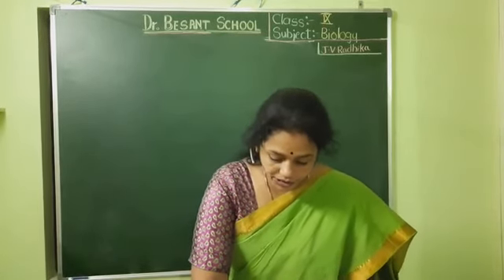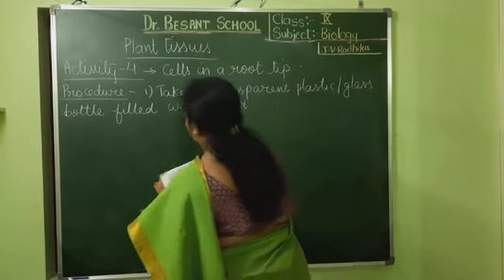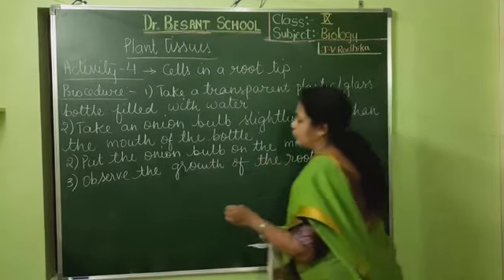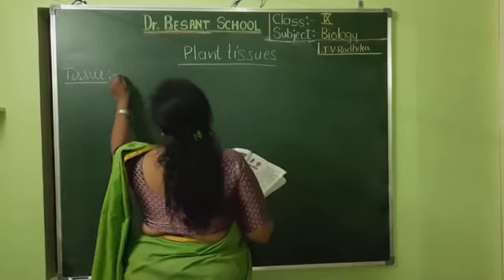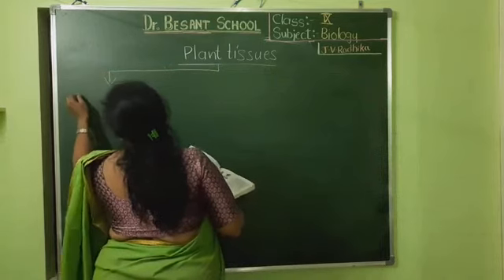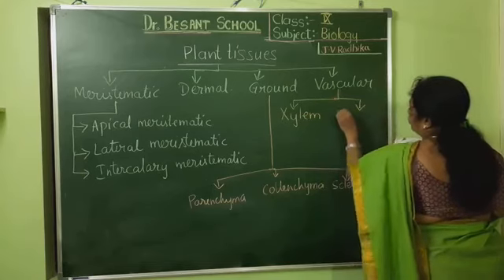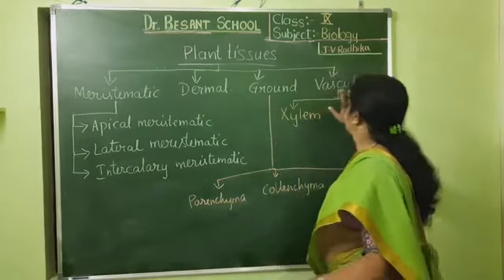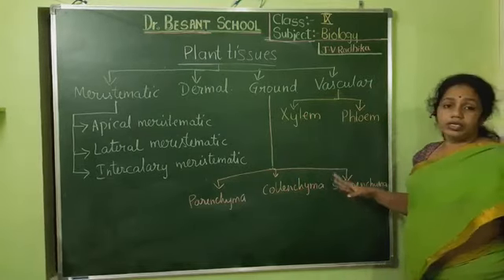Dr. Besant/Class 9/Biology/V 14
Radhika's teaching